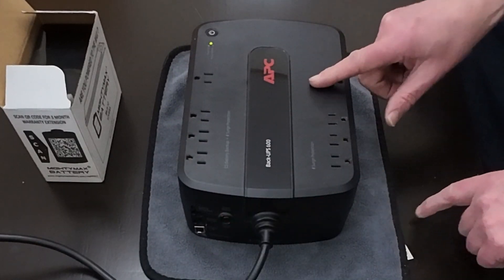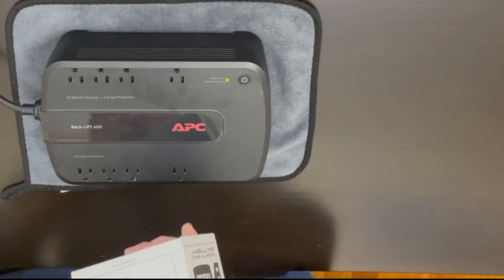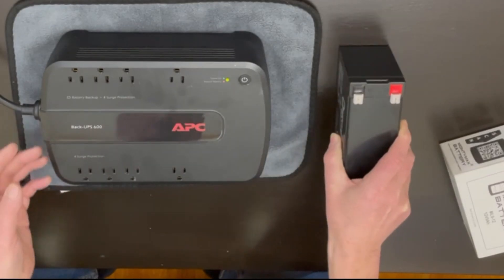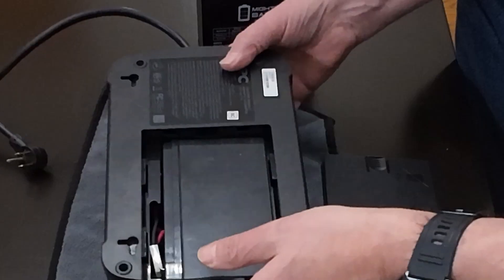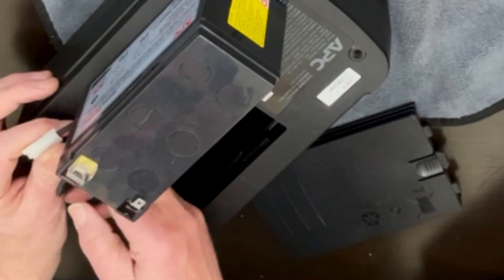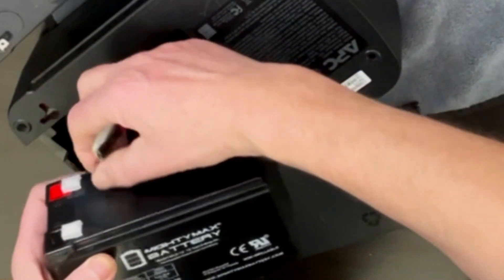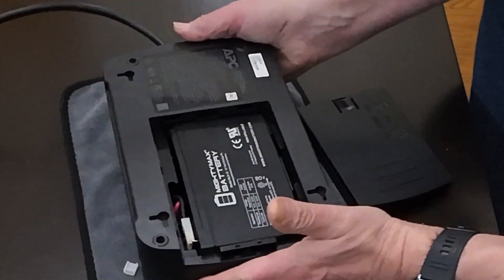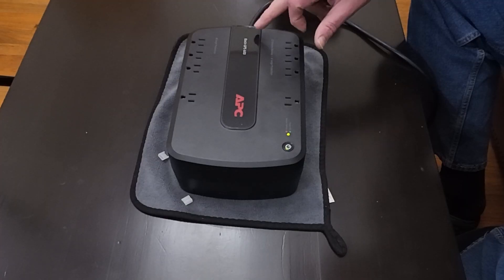Easy DIY Guide to Replace Battery in APC Back-UPS 600 and Others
Is your APC Back-UPS 600 (or similar 650 VA / ES 650 models) giving you trouble after years of faithful service? Flashing red lights and high-pitched whistling might be warning you that the battery is failing. Watch how to replace the battery of an APC Back-UPS 600 that has lasted an incredible 14 years! Stick around until the end for some pro tips on choosing the right replacement battery.

🎯 Why Use the Original APC Battery? With a 14-year track record, it's a no-brainer!
💡 Looking for budget-friendly options? Check the links below for highly-rated, affordable alternatives that I've personally used and recommend.

APC UPS Battery Replacement RBC17 for APC Models BE650G1, BE750G, BR700G, BE850M2, BE850G2, BX850M, BE650G, BN600, BN700MC, BN900M, and select others
ML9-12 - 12 Volt 9 AH, F2 Terminal, Rechargeable SLA AGM Battery,Pack of 1
Mighty Max Battery 12V 7Ah F2 Replacement Battery for APC Back-UPS 600 BN600